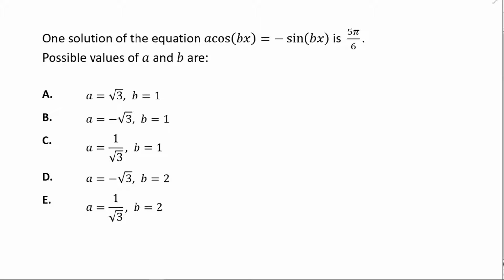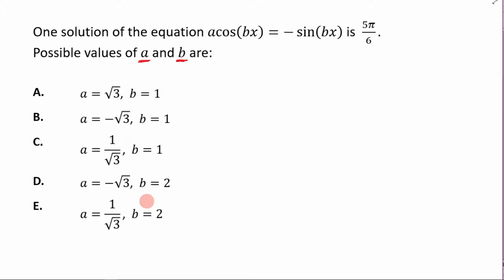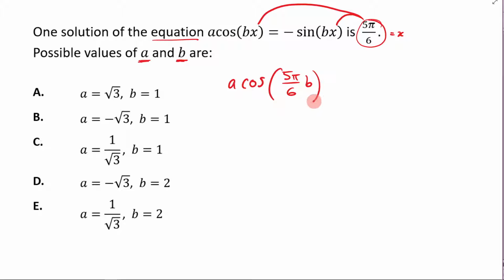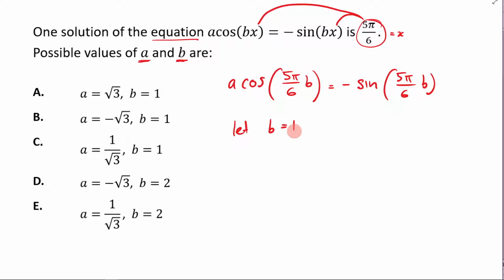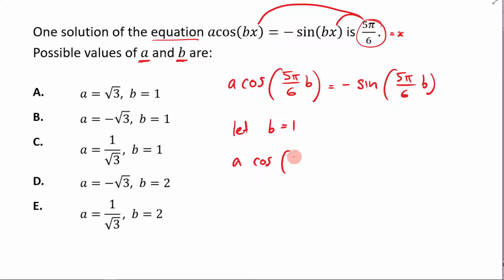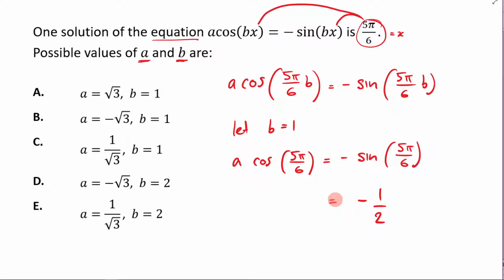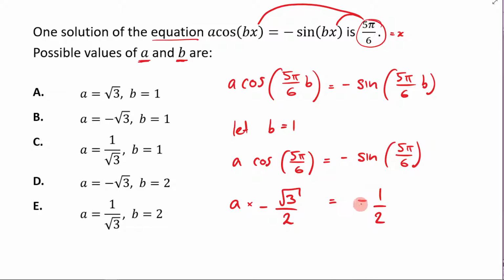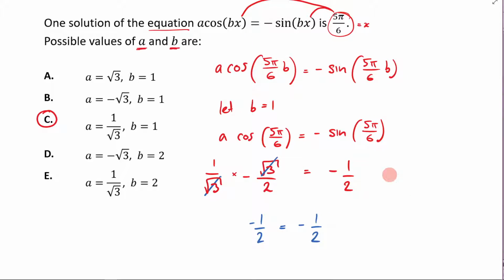MC6 Tricky Question